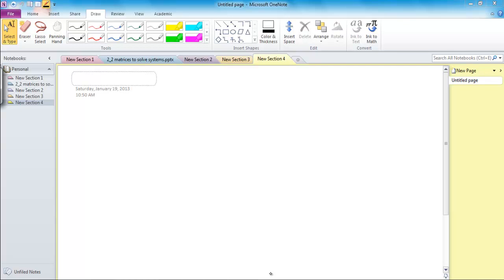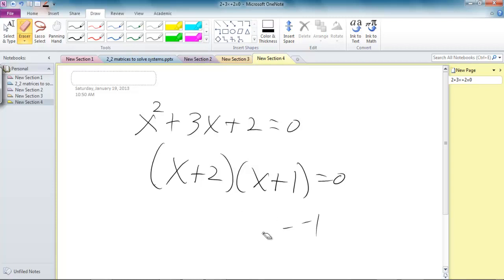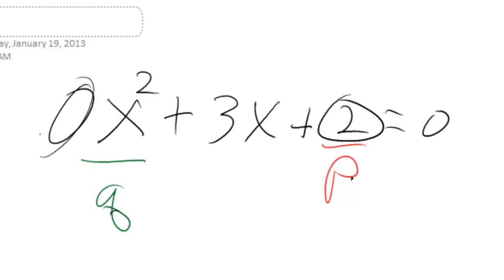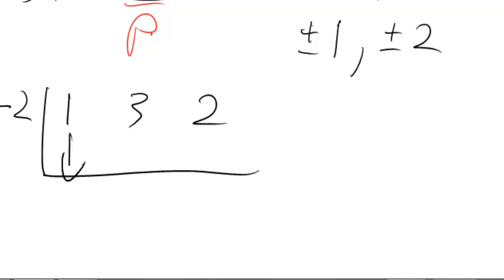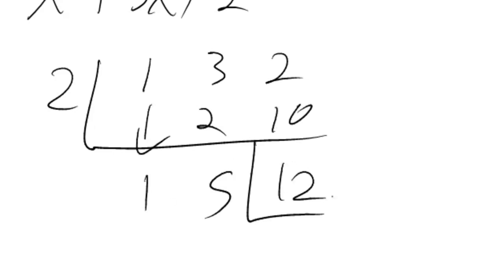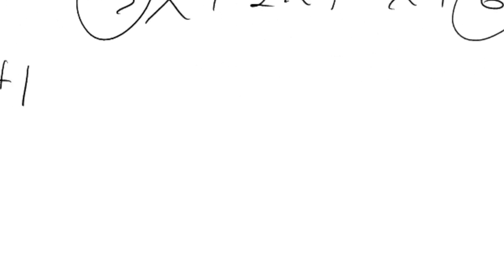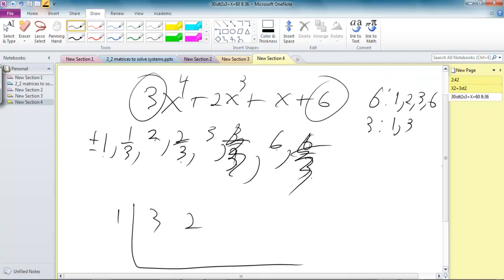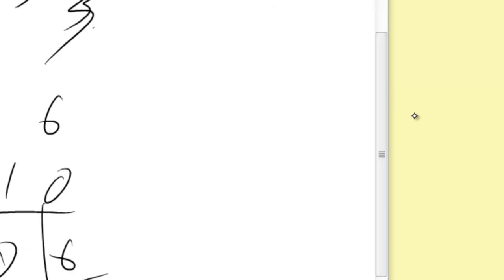MAT217 solving a polynomial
Review of solving a polynomial equation using synthetic division.